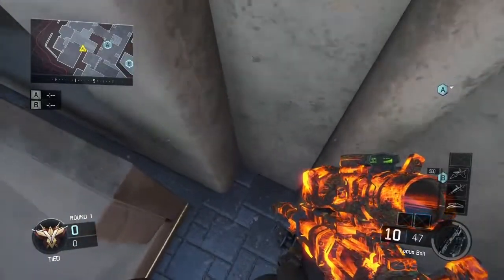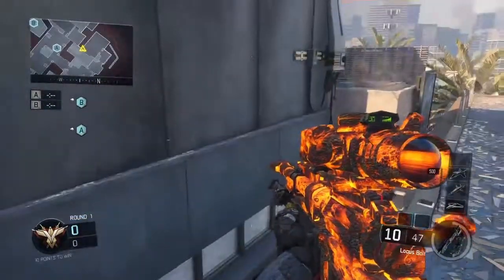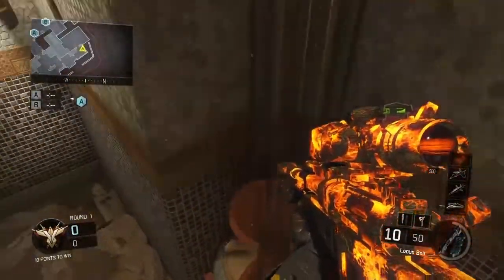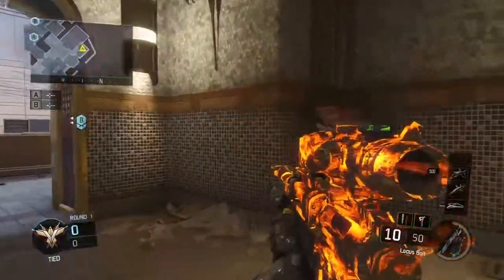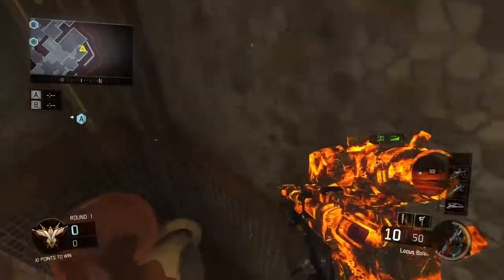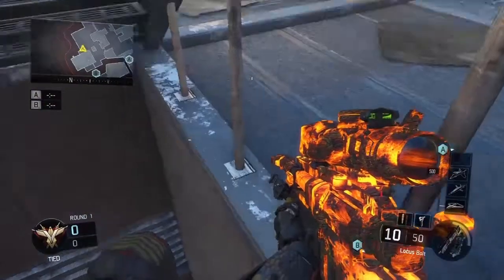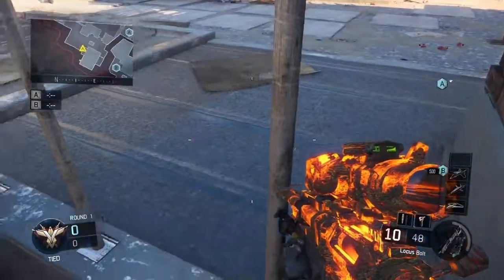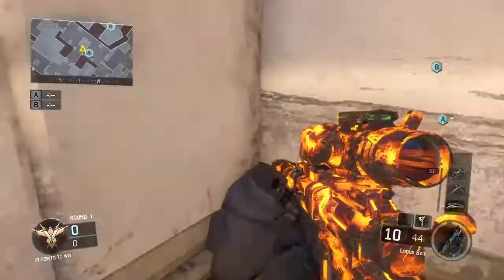3 glitches in BO3